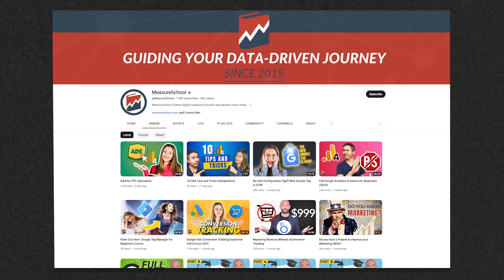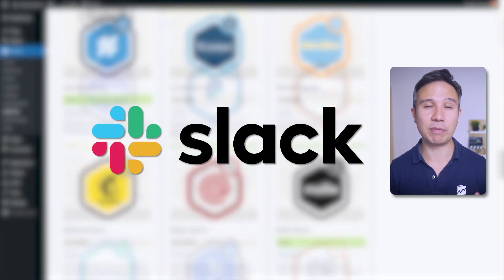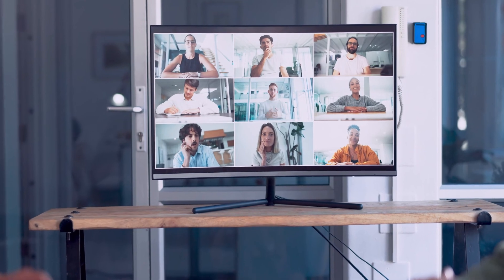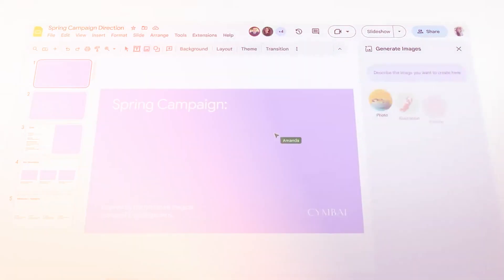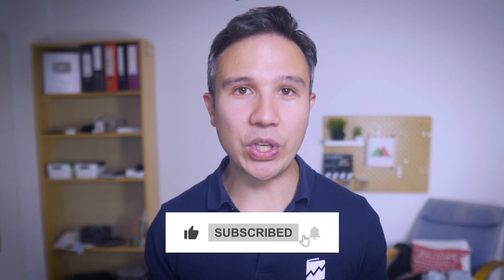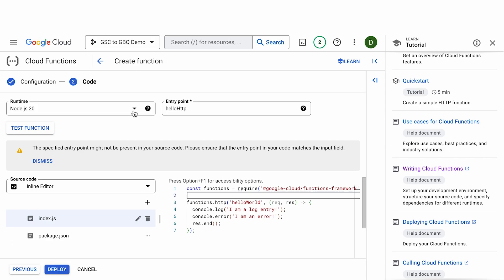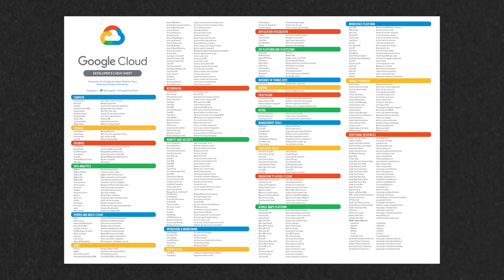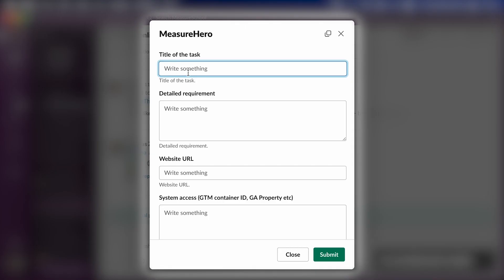7 Tools We Use to Run Our Analytics Agency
Discover the essential tools behind a successful analytics agency. This insightful video reveals Measureschool's top 7 tools, from their experience serving over 100 clients across various industries. Whether you're a freelancer or part of a larger agency, you'll gain valuable insights into tools ranging from website plugins to project management and communication software, all pivotal in driving Measureschool's success.

👍  FOLLOW US 👍

OUTLINE

00:00 - Introduction
00:34 - How people find out about us
01:37 - Following up
02:22 - Sending a proposal
03:10 - Project management
04:06 - Google Cloud
05:17 - Keeping in touch
06:18 - The ultimate training tool
07:07 - Summary